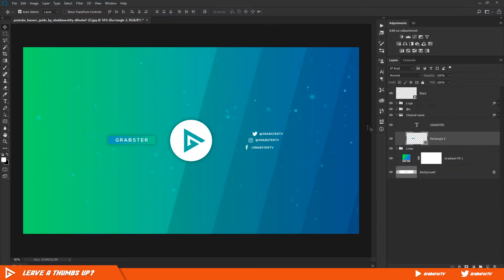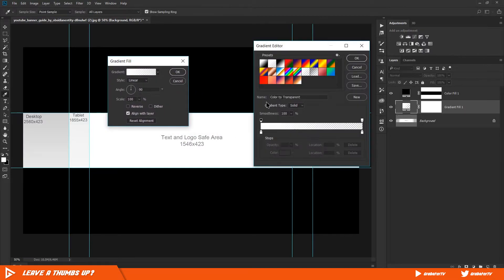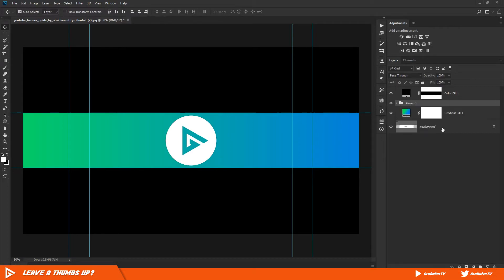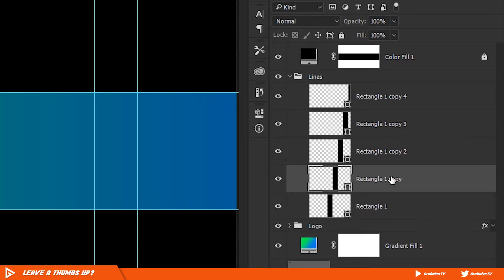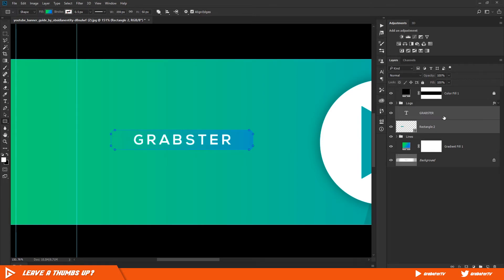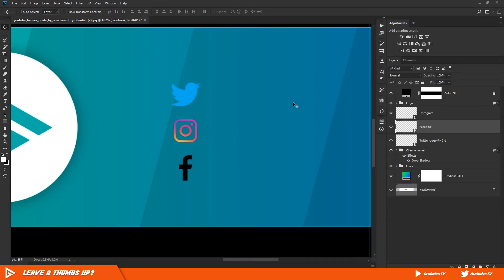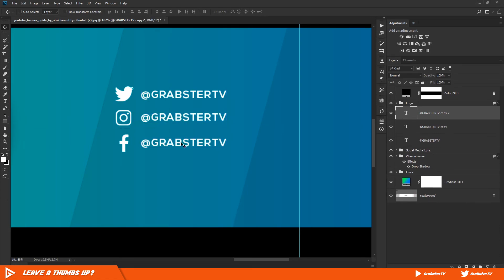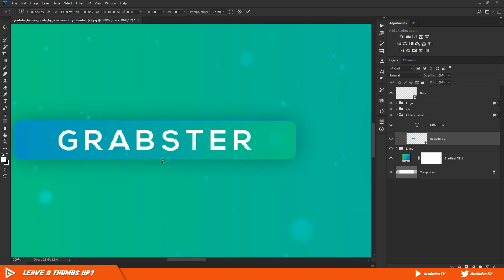How To Make Custom YouTube Banner | 2018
This week we'll be creating a super cool banner design for your YouTube channel in Photoshop from scratch! An appealing Banner design is a must for even well known channels so why shouldn't you get one right from the start? The banner we'll be creating in this video is a super simple and eye catchy design that will get a new visitor's attention on the first visit and hopefully turns it into a subscriber as well.

(づ￣ ³￣)づ

(づ｡◕‿‿◕｡)づ

Timestamps:
[0:05] A bad weekend
[0:14] Banner Preview
[0:21] Downloading Guide image
[0:34] Importing guide image into Photoshop
[0:41] Enabling 'Snap to guides'
[0:47] Making selection of the safe area
[0:57] Creating Solid Adjustment layer
[1:22] Creating Gradient adjustment layer
[1:32] Setting up Gradient
[1:50] Importing your logo
[2:06] Aligning your logo the document
[2:16] Creating an ellipse/circle below your Logo
[2:37] Changing color of your logo
[2:54] Grouping both layers & adjusting size
[3:04] Adding drop shadow to the Group layer
[3:25] Creating Lines/Rectangles
[3:45] Duplicating Rectangles
[4:00] Grouping and changing each rectangle's opacity
[4:28] Rotating the rectangles 15 degrees
[4:47] Adding channel name on the banner
[5:14] Creating rectangle around the channel name
[6:05] Adding Drop shadow to the group
[6:22] Downloading social media icons
[6:33] Importing icons into Photoshop
[7:16] Changing icon color
[7:29] Pasting layer styles into other icons
[7:28] Adding social media links
[8:24] Duplicating Social media link text layers
[8:47] Organizing layers
[9:07] Positioning Social media icons & text
[9:15] Grouping & aligning text to the logo Layer
[9:32] Adding finishing touches (stars image)
[9:42] Decreasing stars image opacity
[9:47] Unlocking and deleting the solid layer

(づ｡◕‿‿◕｡)づ

- Grabster 🔥